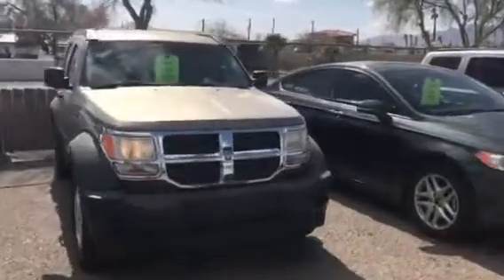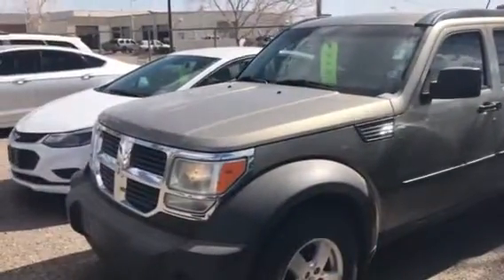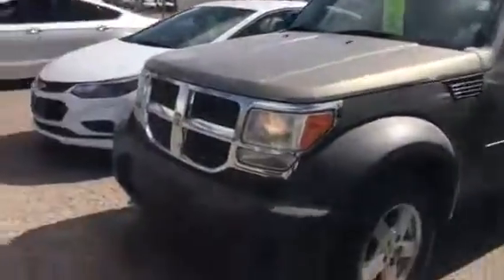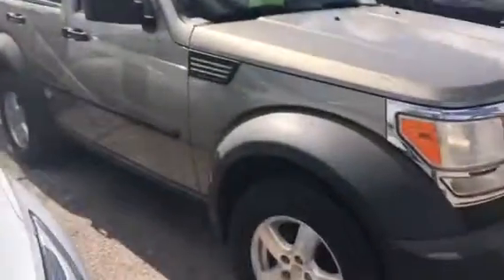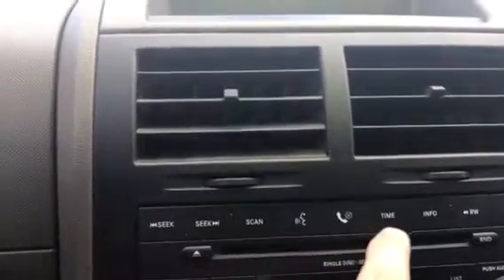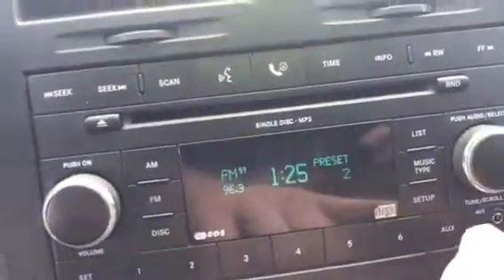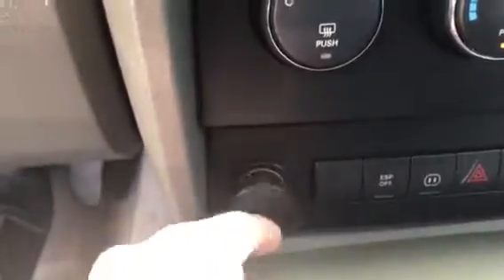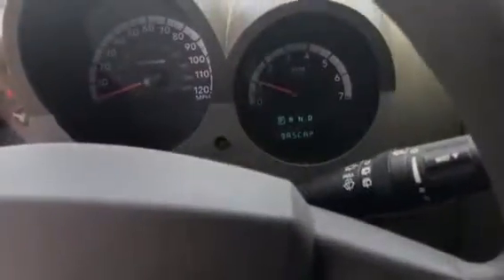2007 Dodge Nitro